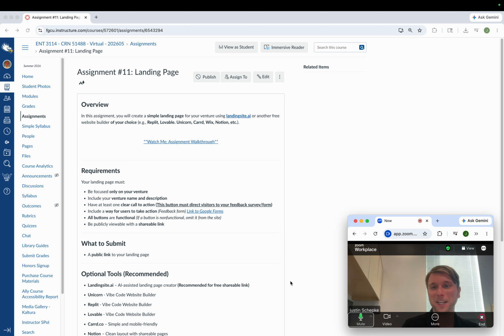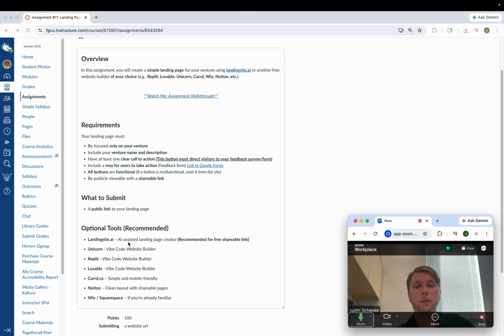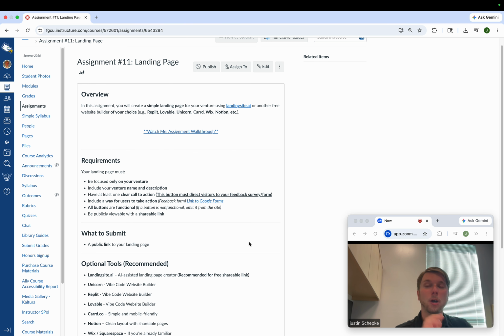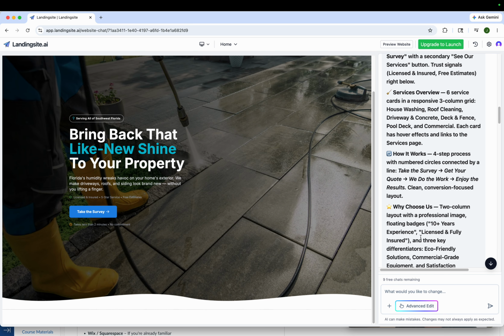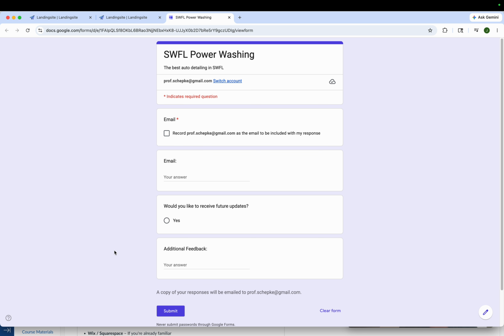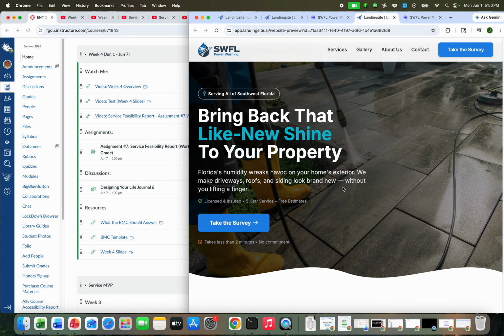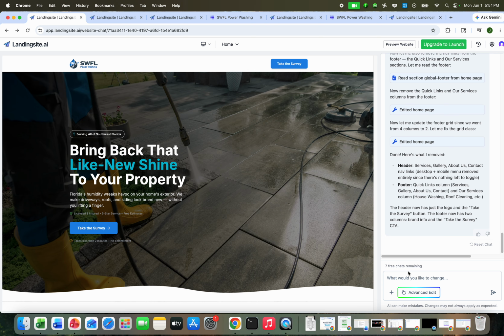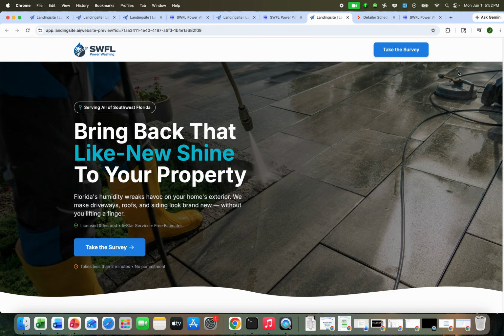Landing Page - Assignment #11 Walkthrough - New Venture Lab